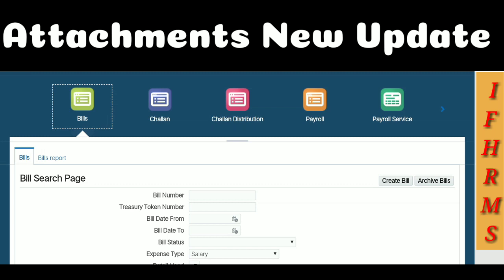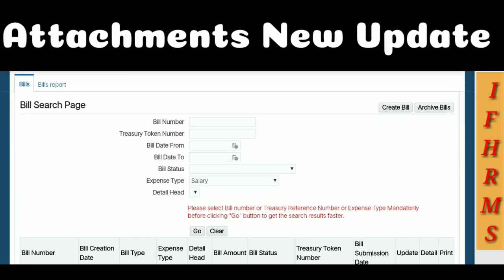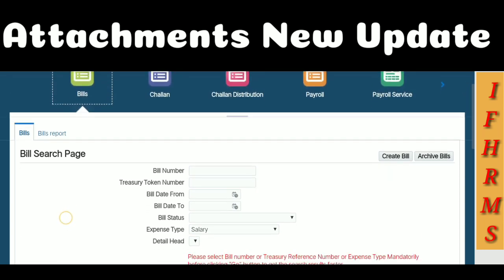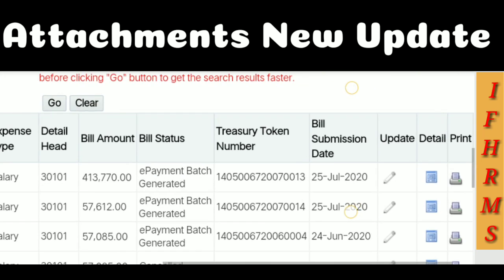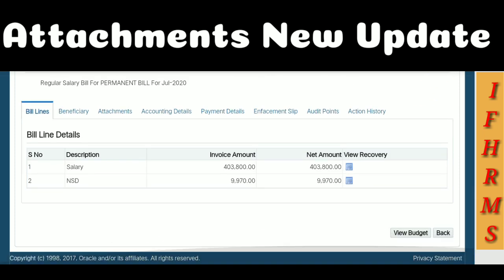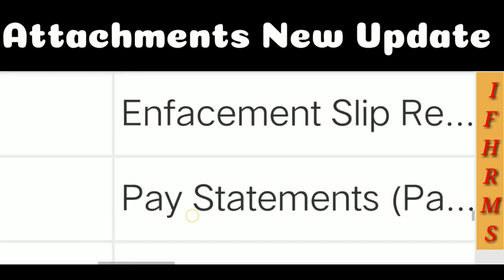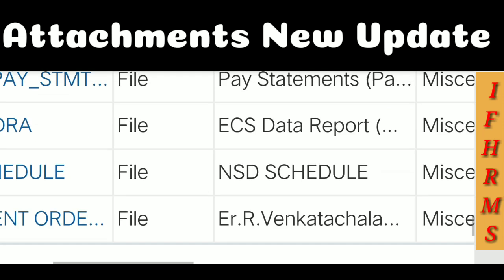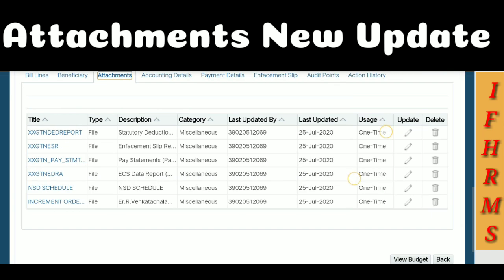IFHRMS - Attachments New Update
IFHRMS -   attachments recent update

This  videos contains  update about default attachments in bills

Follow our channel to get more useful videos